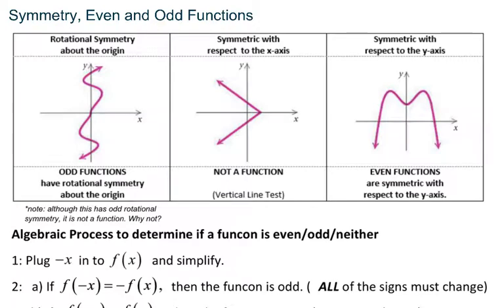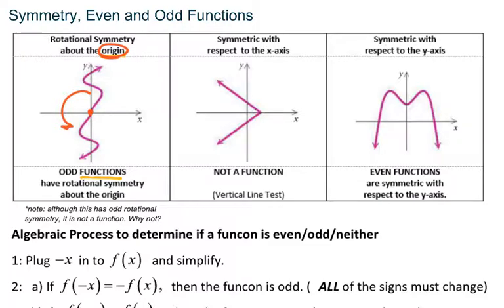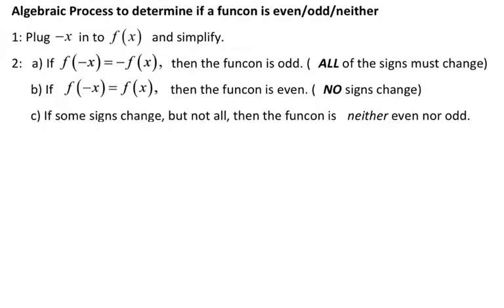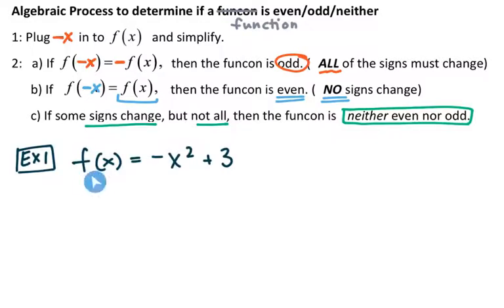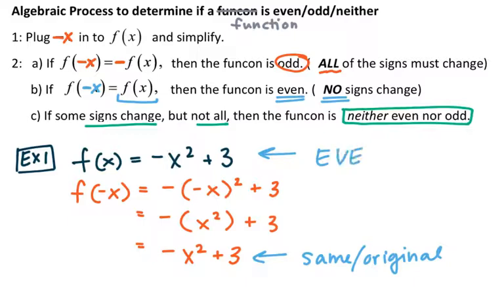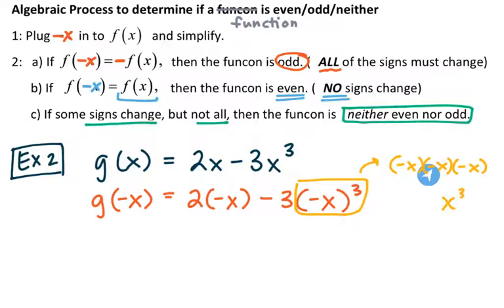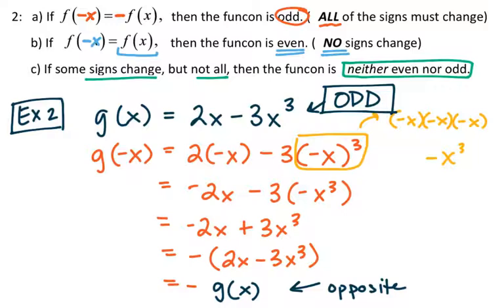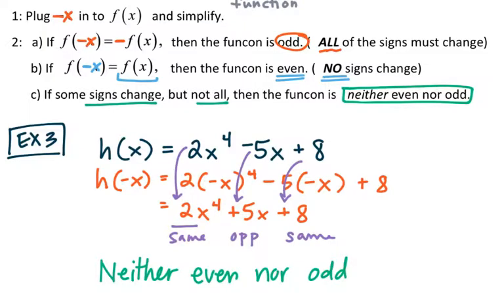MAT171 - Unit 2 - 2.4a Symmetry and even or odd functions